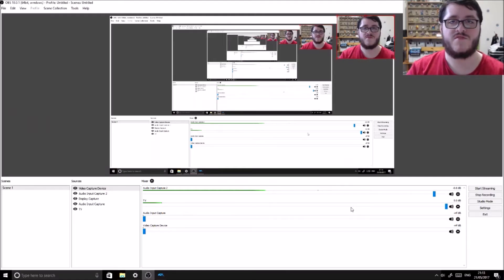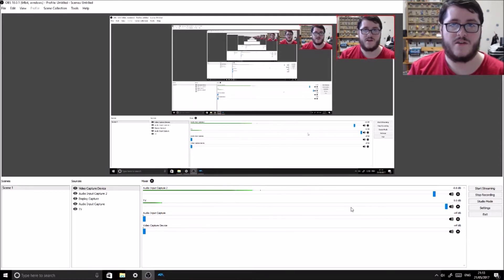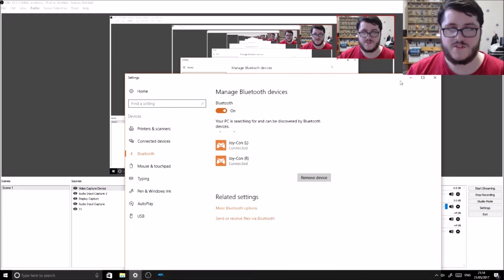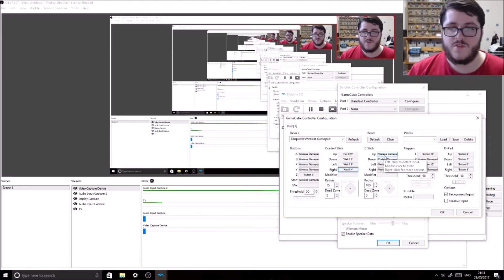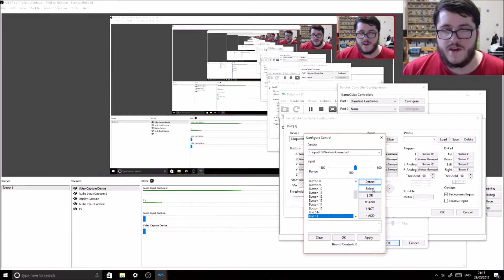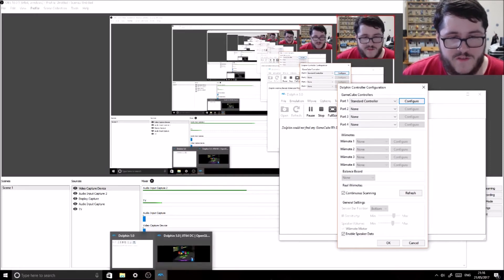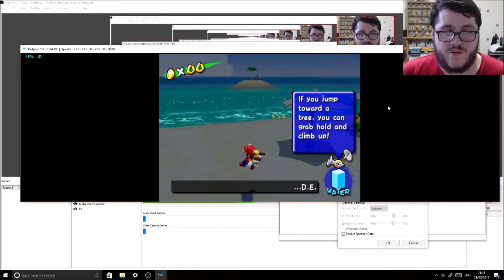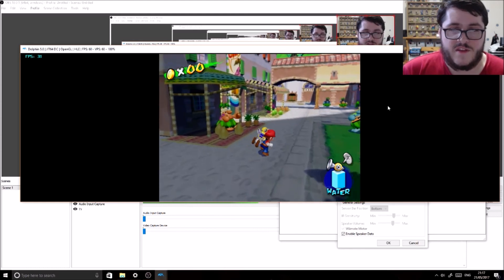How to use Nintendo Switch Joycons on Dolphin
It's not a perfect translation but The joycons can work with Gamecube games on dolphin.